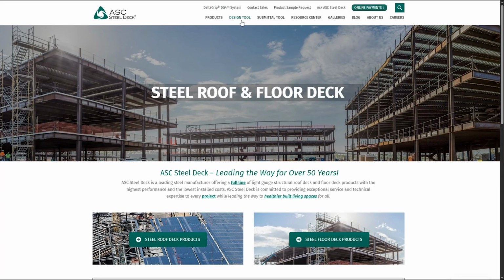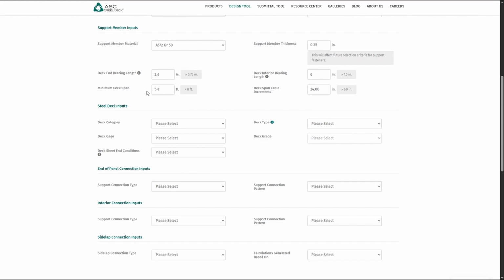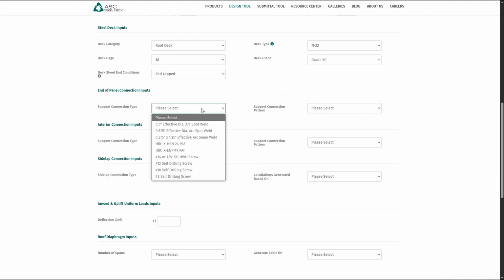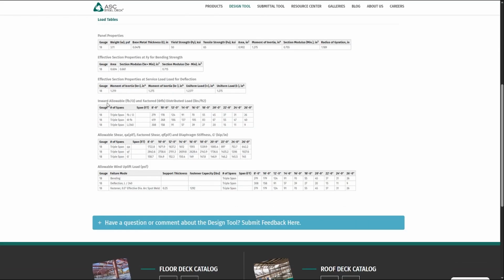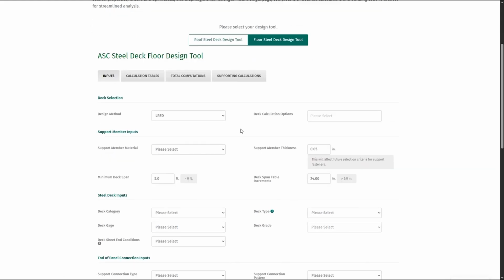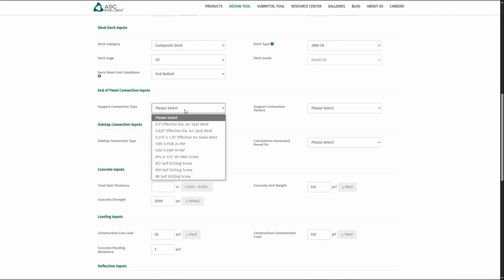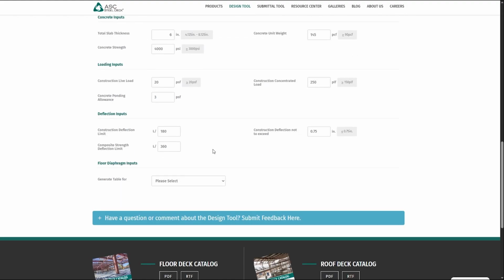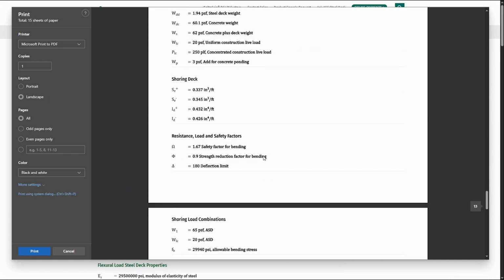ASC Steel Deck Online Design Tool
This helpful video explains how to use the ASC Steel Deck online design tool. To learn more or get started with the tool,

Please use the following links to skip to the sections you need:

6:41 Roof Calculations tables
7:45 Roof Total Computation Outputs
8:33 How to Print Roof Information
8:56 Floor Deck Design
14:00 Floor Calculations tables
15:09 Floor Total Computation Outputs
15:30 How to Print Floor Information